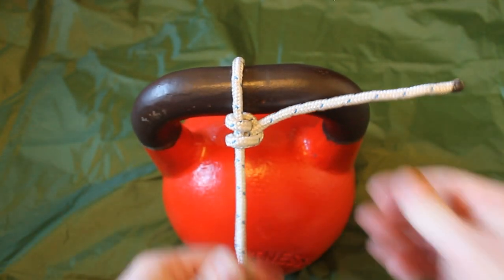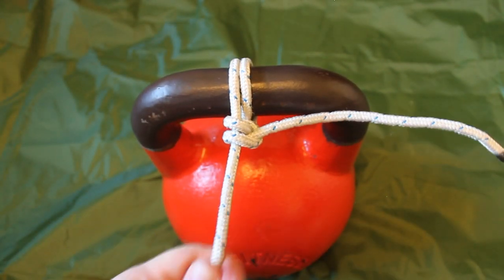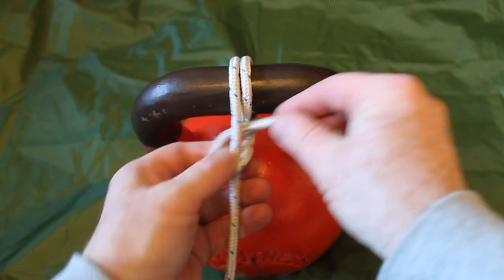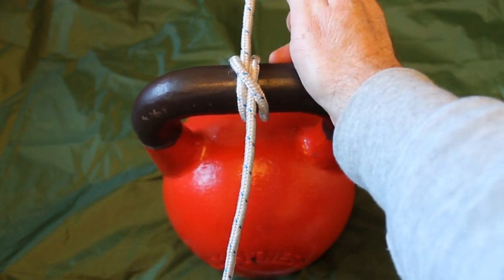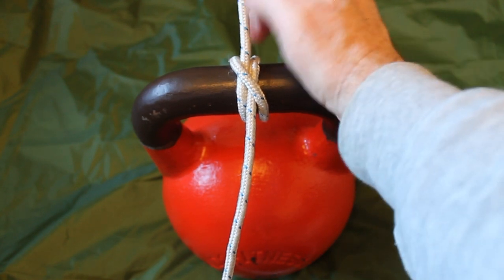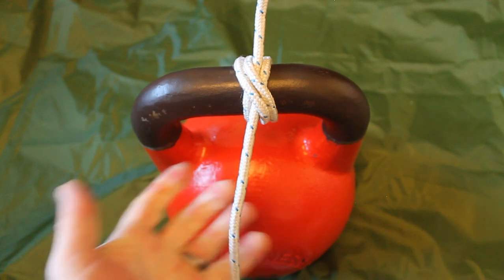Start learning knots with a simple knot progression from overhand to hitches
As a kayaking instructor I created this series of videos on knots to introduce members of our club Sligo Kayak Club (Sligo, Ireland), and any anyone else who may be interested, to rope work.

This video will show you how easy it is to get started learning knots, by demonstrating how you can go from the most basic overhand knot and progress through to some handy hitches and constrictor knots.

I recommend using a kettle bell or similar as a training aid; any gauge of rope or cord will be sufficient for training purposes but it's best to use at least 2' (60cm) of length.

Feedback, comments, questions are all welcomed.
Please excuse the quality of this first, one-take, recording!

Activities requiring the use of ropes can be potentially hazardous and it is the user's responsibility to sufficiently educate themselves on safe rope practices. Please seek proper training before using any knots in real life settings.